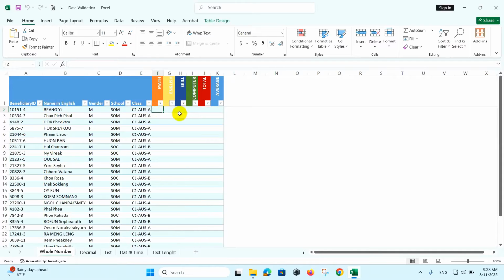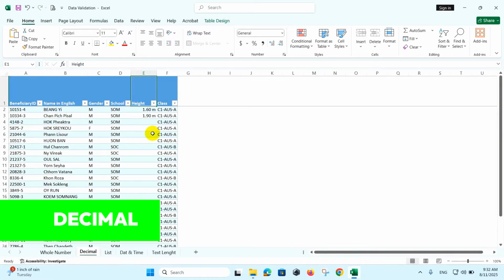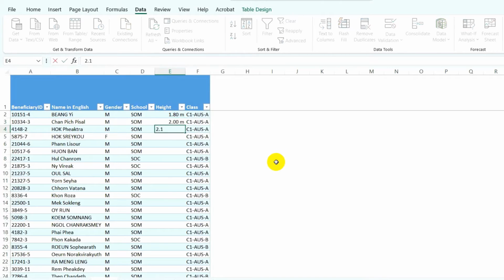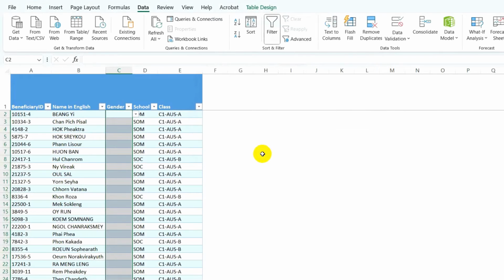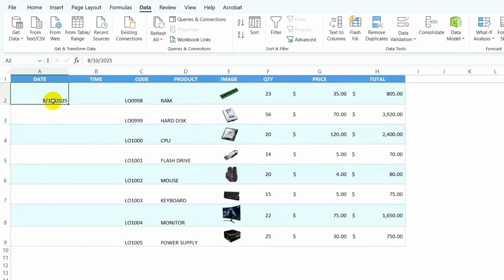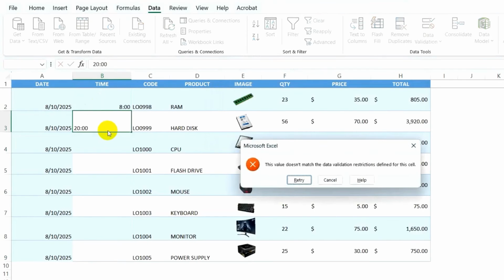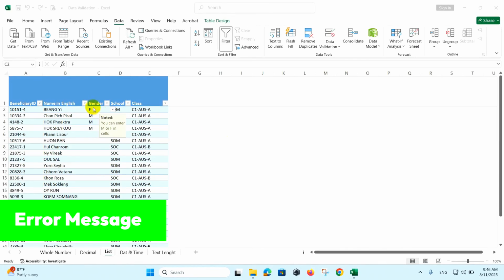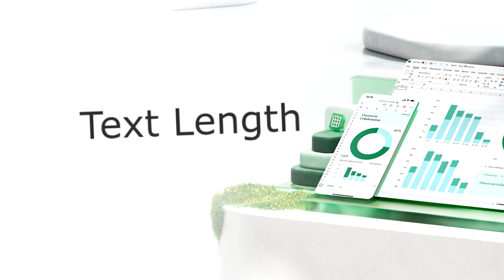PART.53 - Data Validation In Ms. Office Excel.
In this video, I will share you with how to set data validation in Ms. Office Excel. They're importance using for manage cells when you want to allow to restrick file in cell. In this exercises I explain to you clearly with tools whole number, Decimal, List, Date & Time and Text Length.

Syntax Function:
 - SUM(value1, [value2, ...]):
- AVERAGE(number1, [number2], ...)

Module Using These Functions:

00:00    - Introduction
00:23    - How to restrict whole number
01:33    - How to restrict decimal
02:58    - How to restrict list